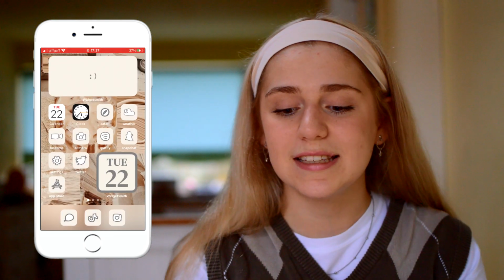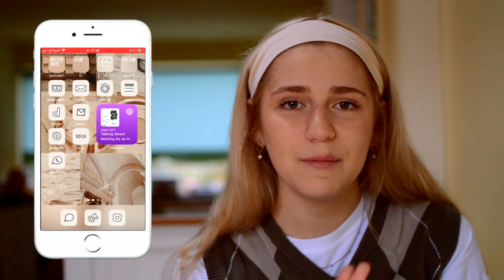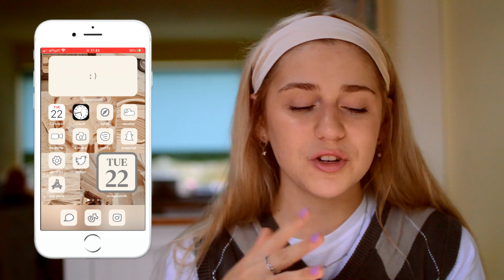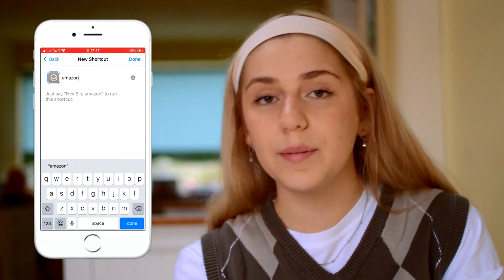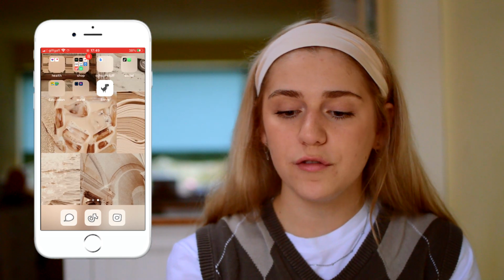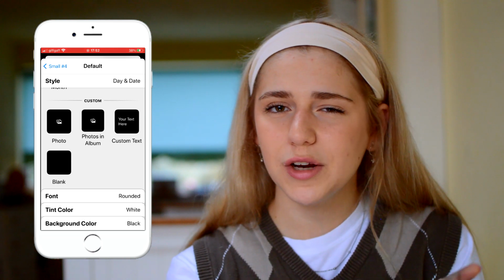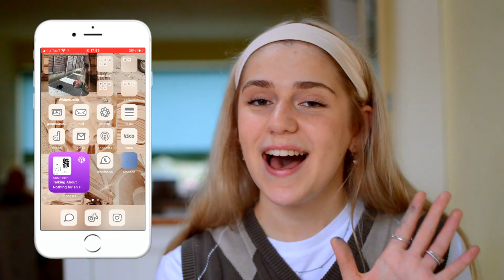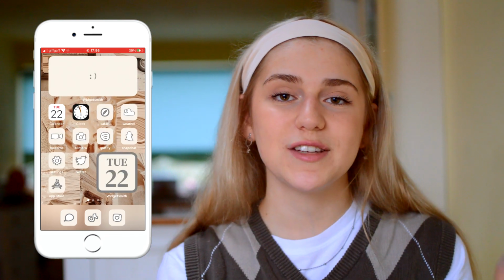How I Customised my iPhone 7 Plus with iOS14 UPDATE! (tips and tricks)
hi! today I am showing you how I customised my iPhone 7 Plus with the NEW iOS14 update with my tips and tricks to get the best layout with easy tutorials on how to use widgets / widgetsmith and the shortcut app to change the logos and names of apps to your own custom ones! Hopefully mine gives you some inspiration for your own home screen and layout, whether you want a more minimalist, aesthetic or colourful theme!

TIMESTAMPS!
INTRO = 0:00
My Homescreen and Layout = 1:05
HOW TO: Shortcut App Customisation = 4:45
HOW TO: Widget Customisation = 8:12
OUTRO: 12:34

》SOCIAL MEDIA《
Second Channel - ExtraEvie

i love u a lot, thank you for the support :)

-Evie ♥